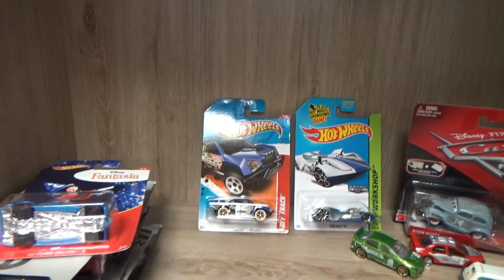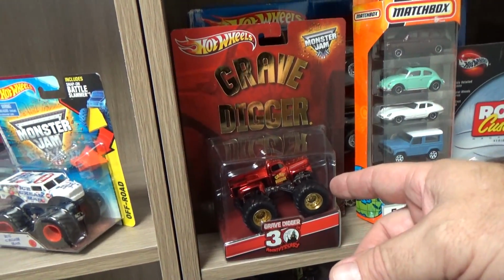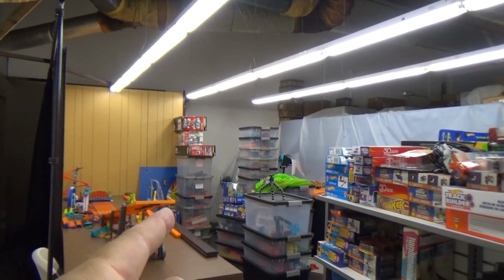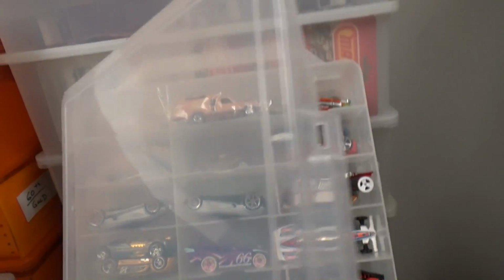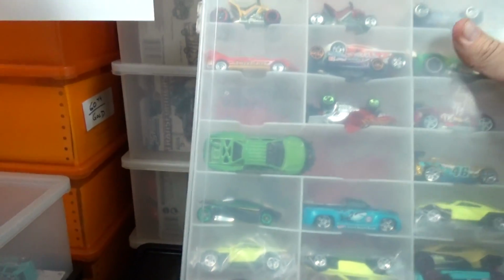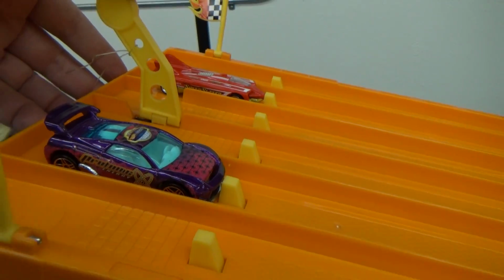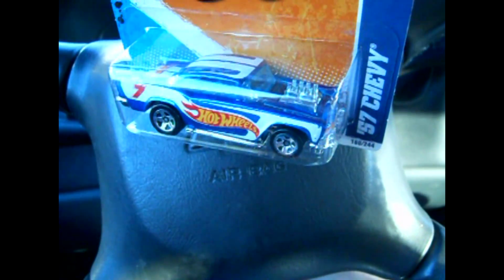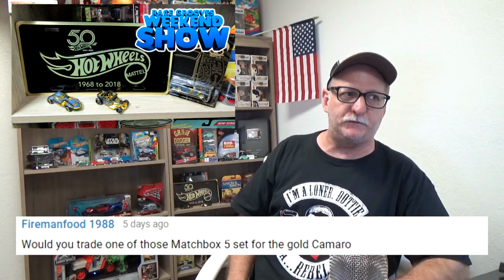RGWS Crumblers August 25, 2018 askracegrooves Diecast Cars with metal fatigue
August 24, 2018 Featured topics/comments:
Some items in my display are available at the above link.

Hot Wheels Mopar 8-car set at Walmart
Jada Metals Diecast Spider-Man 2017 Ford GT
My Funko Pop collection!

Searching my Jammers for DHR and also showing:
Blvd Bruiser, Barbaric, Buzz Off,
Mystery Machine, Minitrek, Mo' Scoot
Cyclops, Copper Stopper, Croc Rod, Custom Otto, Cool-One
Highway 35 Sling Shot, Sir Ominous,

DHR
Bassline vs MS-T Suzuka
Speed Slayer vs Clear Speeder

askracegrooves and last Weekend Show comments
Do the Jada Just Trucks work on the Hot Wheels Super 6 Lane Raceway?
The Excursion has been released before!

Hot Wheels Redline Crumblers

What is that diamond coated Hot Wheel? (The Hot Wheels model customized with jewels is Custom Otto. I talked about that model in this video:)